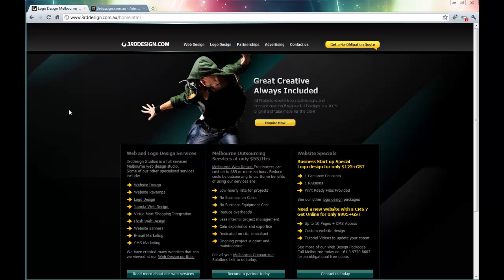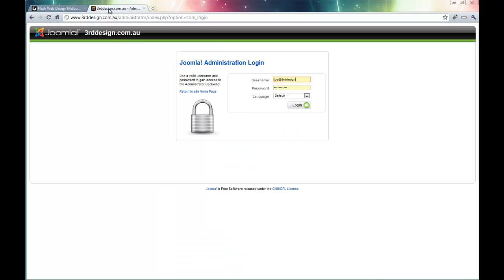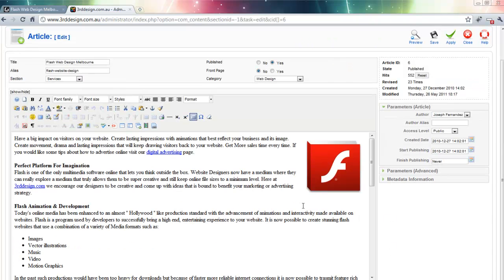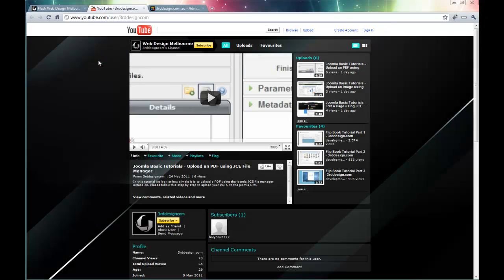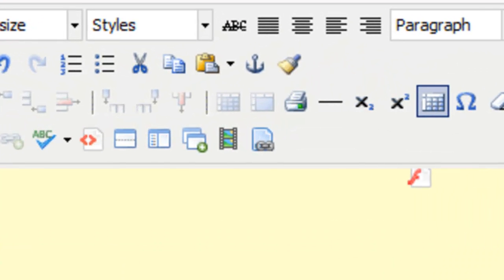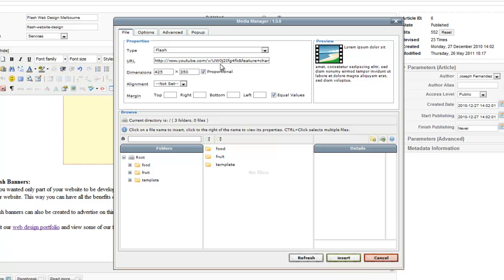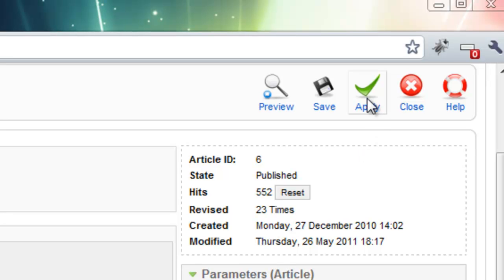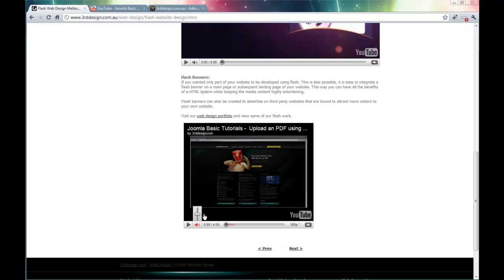joomla tutorials how to embed a You Tube video using JCE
In this tutorial we look at how to embed a youtube video using the Joomla JCE editor.